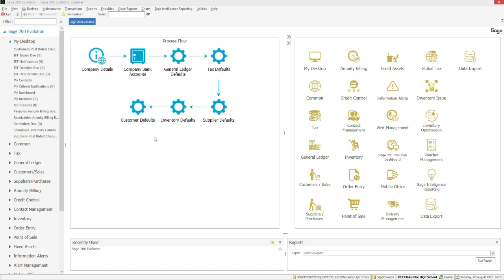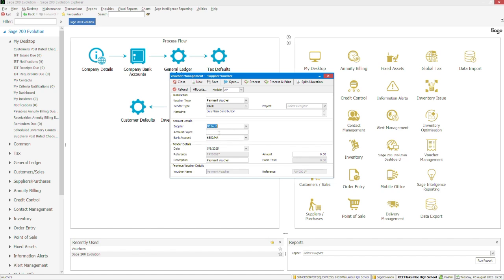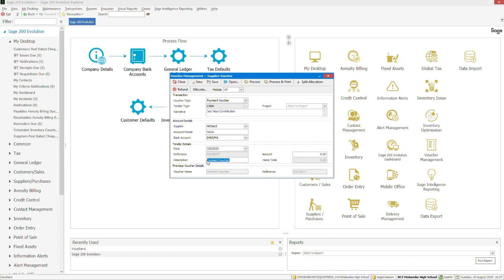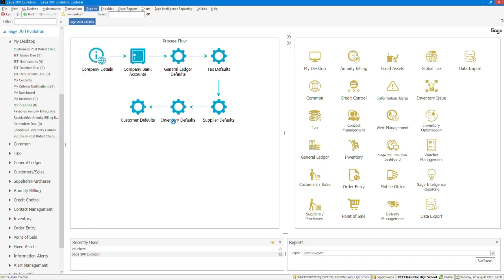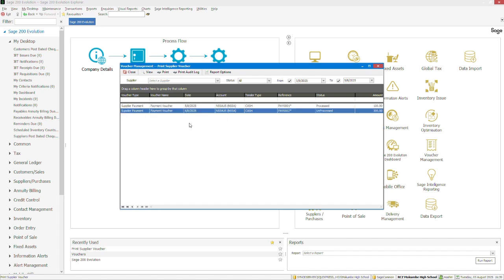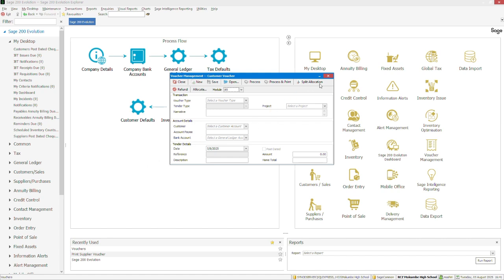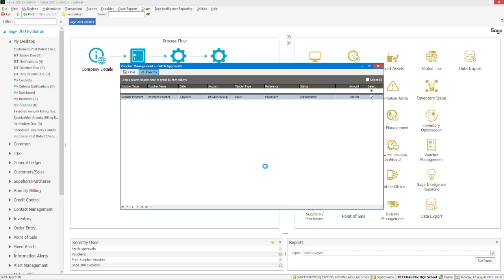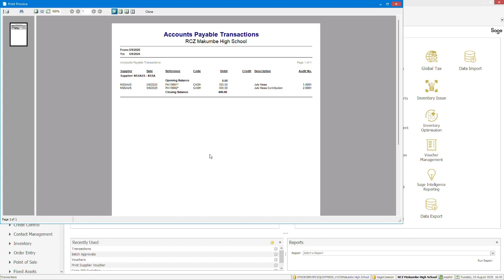Payment Voucher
Payment Voucher by Mr O Mashiri. Sage Evolution  200